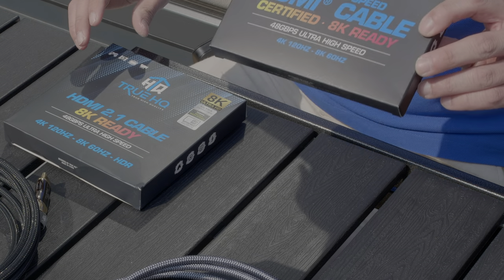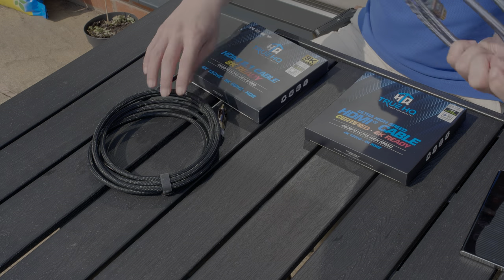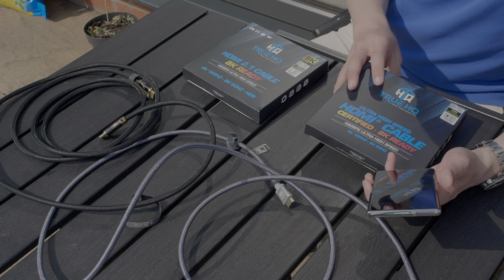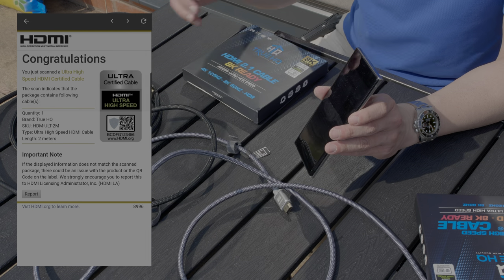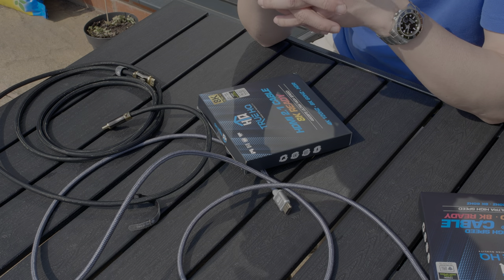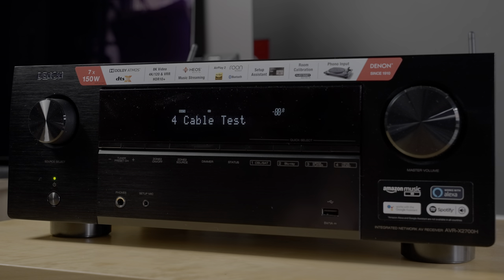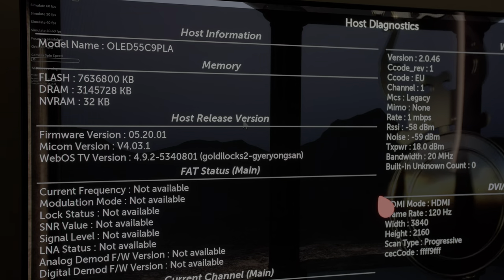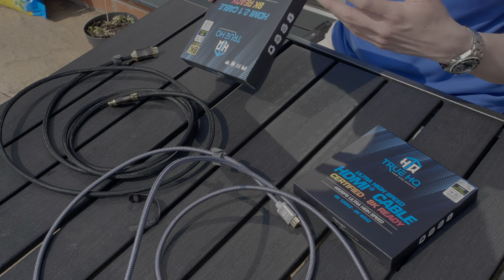True HQ Certified Ultra High Speed HDMI 2.1 Cable Review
We review the True HQ certified Ultra High Speed HDMI 2.1 cables (2m & 3m lengths) using the HDMI Certification app to verify their authenticity, as well as a Denon X2700H receiver and an LG C9 (with 48Gbps SoC) to test their HDMI 2.1 bandwidth.

*Update 26 April 2021:* True HQ has sent word that the reason the cables are different is because they are different models. There's a gold-braided version, while the certified grey cable is only available in 2-metre length.

Gold-braided version (3m) on Amazon*

Grey version (2m) on Amazon*